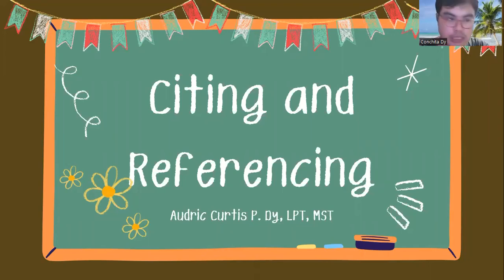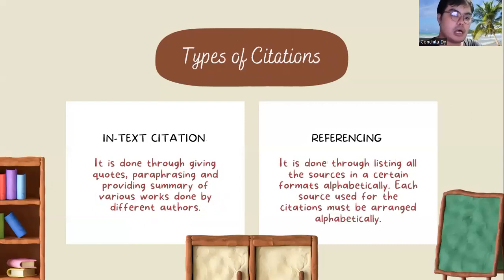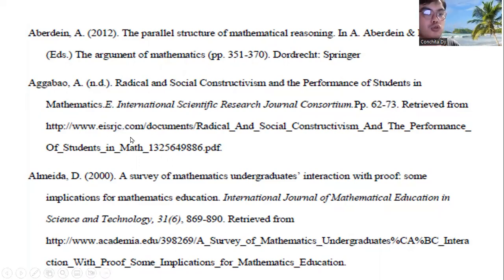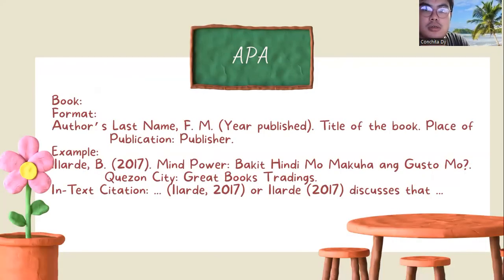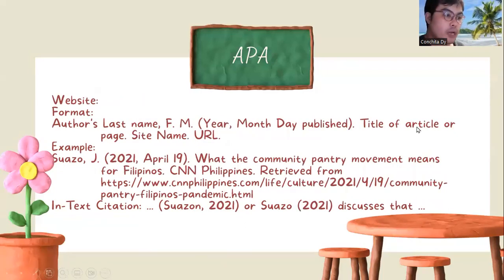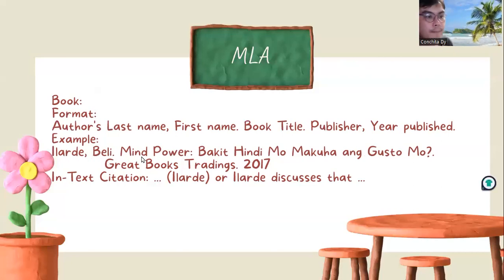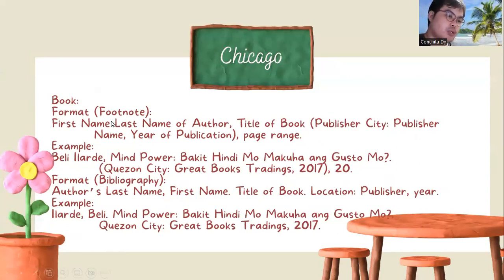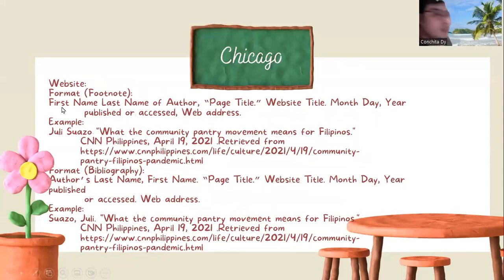Citing and Referencing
Hello! Here are some guidelines on how you can cite sources and state your references in your bibliography. I hope this can help you when it comes to citing sources and listing references. Happy Learning and God bless you!